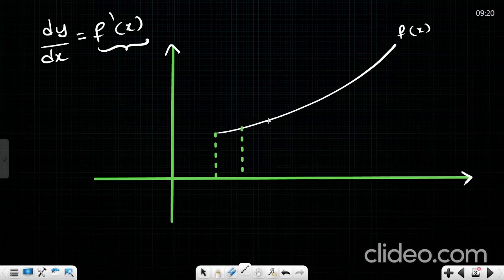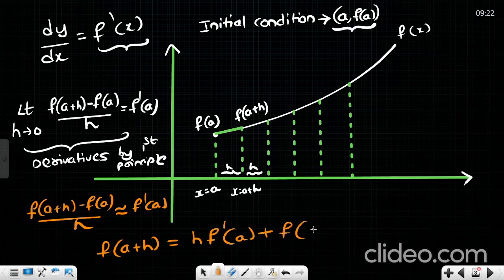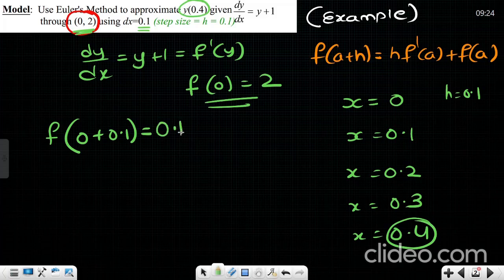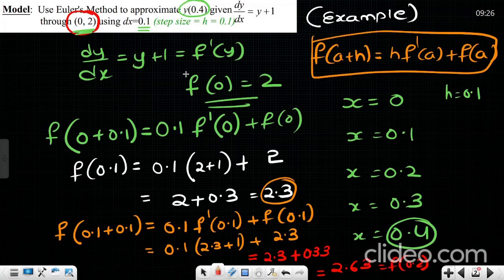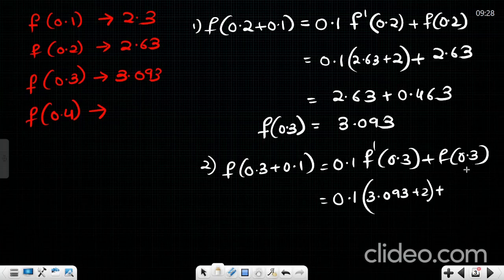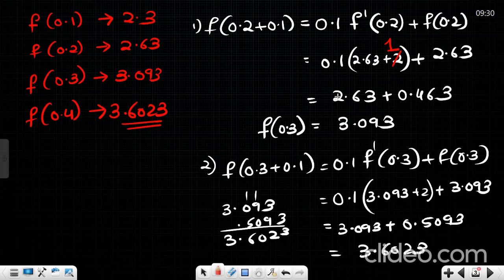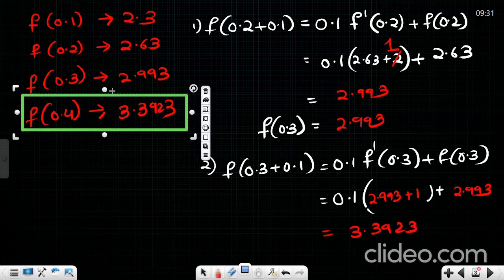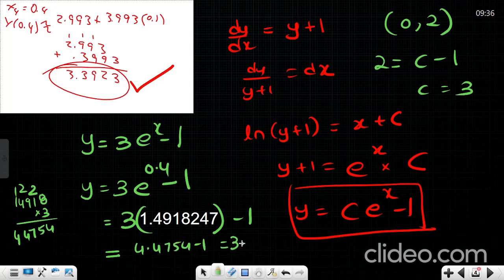Euler method approximation